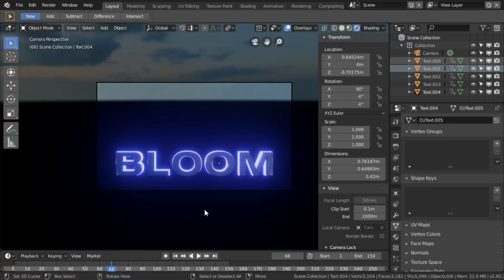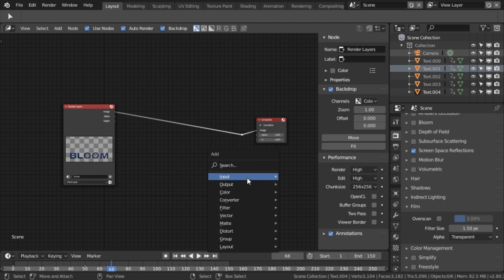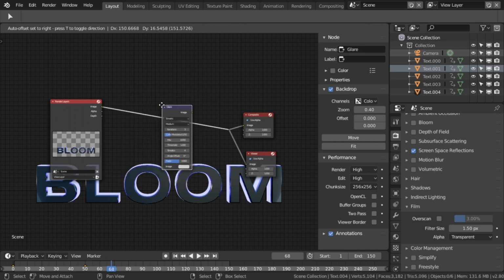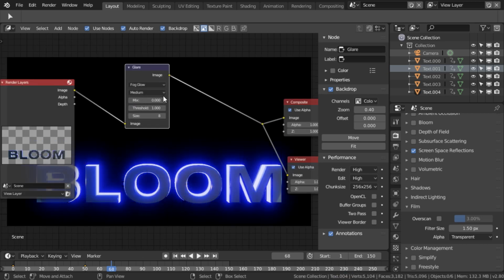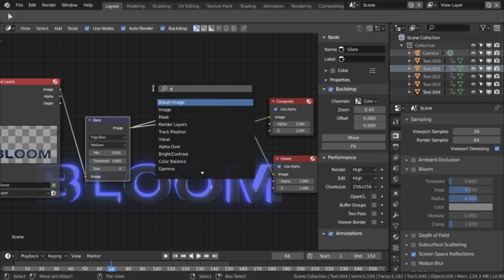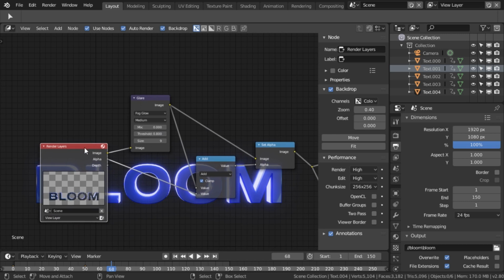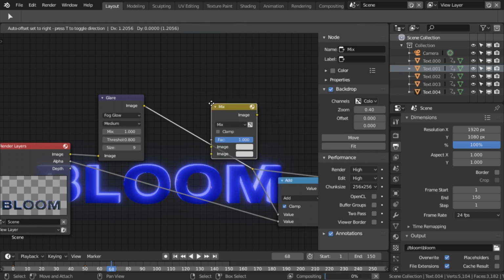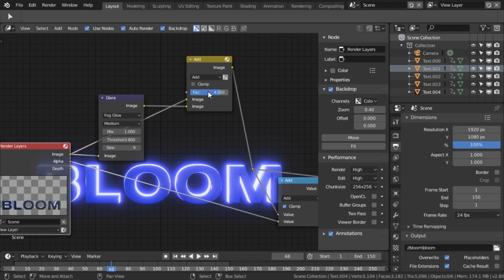Eevee + Alpha : Bloom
Rendering bloom with an alpha layer in Eevee is not straight forward – but it’s not that hard either. This tutorial assumes you’ve already made the smoke, and are now hunting for that elusive transparency.

This works in Cycles as well.